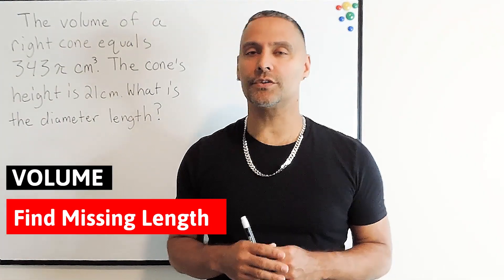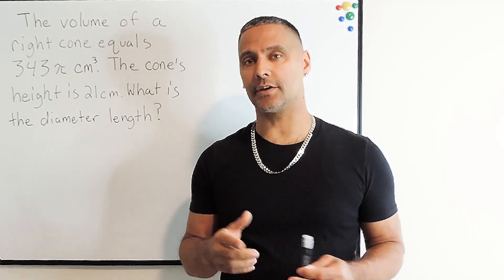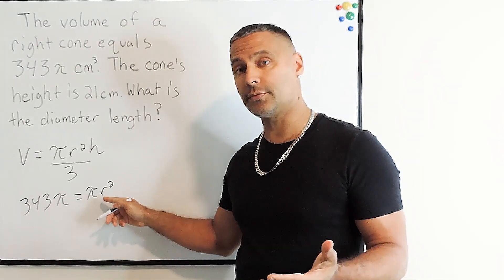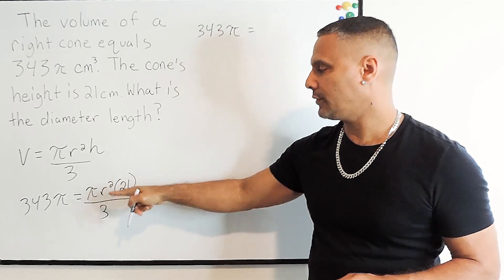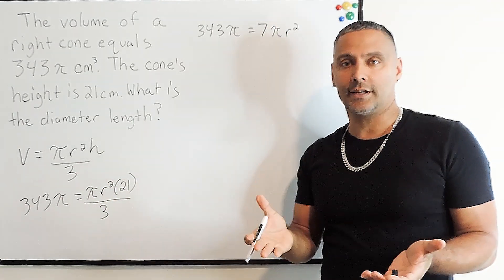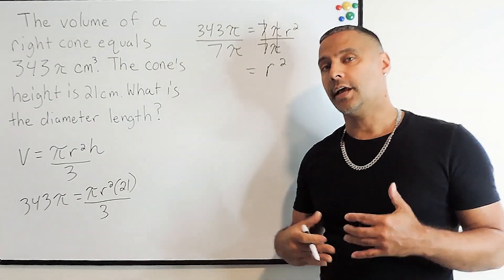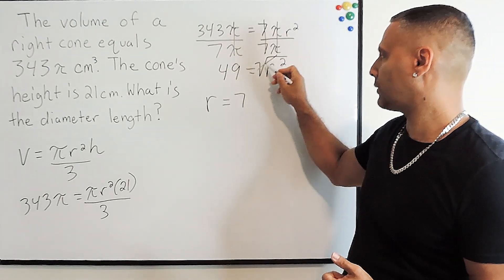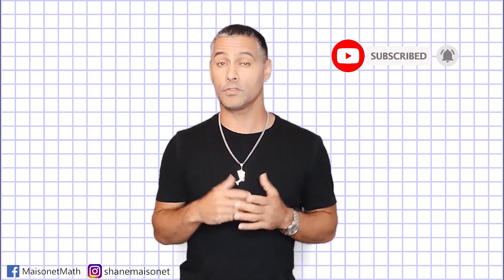Cone Volume - Missing Diameter Length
Find the missing diameter length of a cone's base when given its height and volume. This problem requires solving and equation to find the unknown dimension.